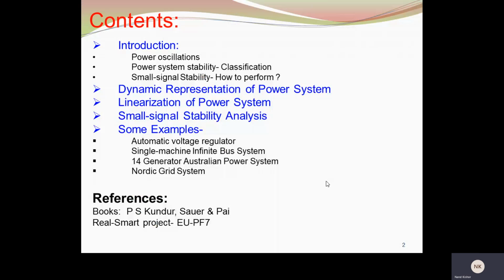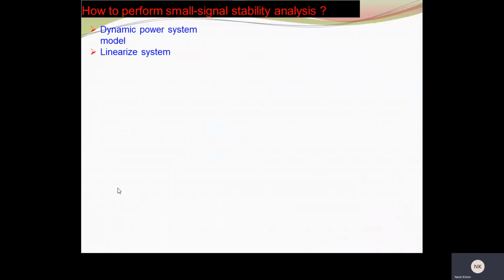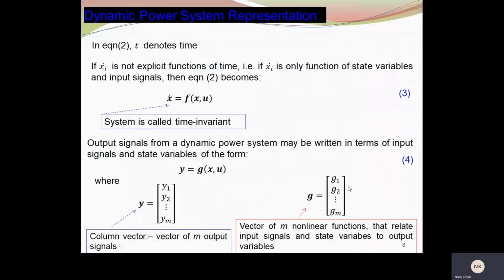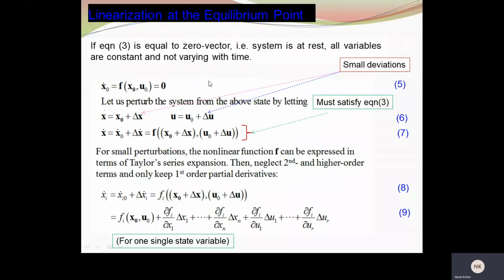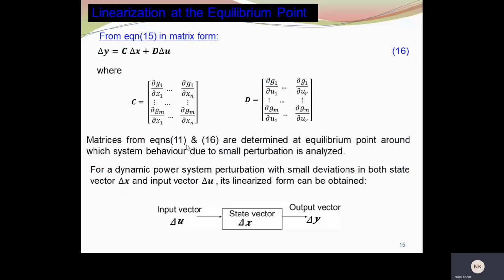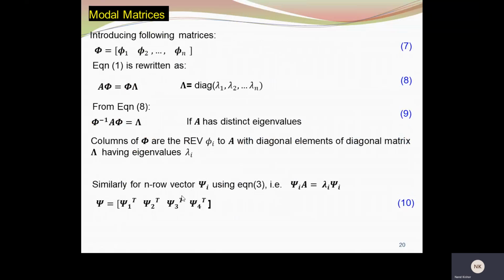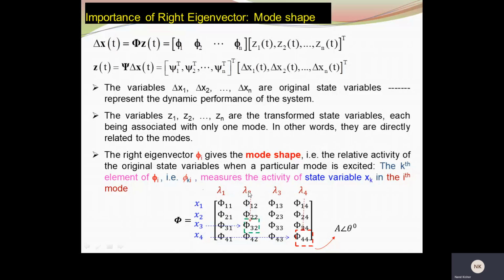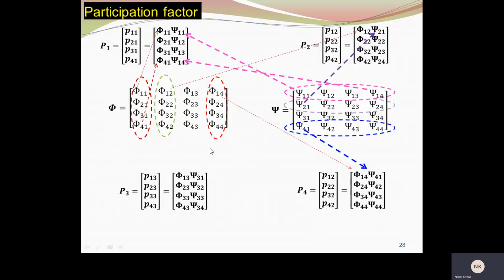SS Stability Analy Part I edited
This recorded lecture discusses about Small signal stability analysis in power system. The lecture comprises of 3 parts of videos.
The discussion starts with system representtaion, linearization, and modal analysis. Based on these theoretical background, some examples are included in discussion.
Contents of presentation is referred from Book by (i) PS Kundur, (ii) Sauer & Pai. Some examples from published papers.